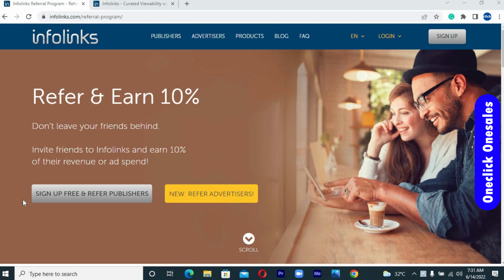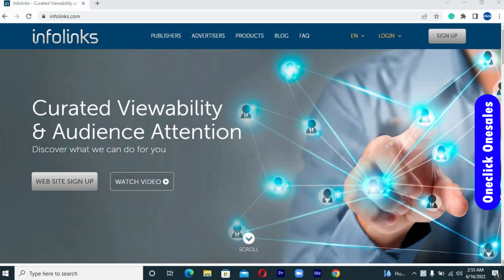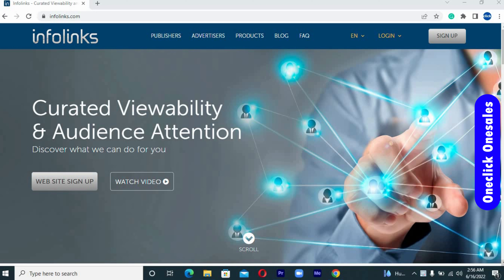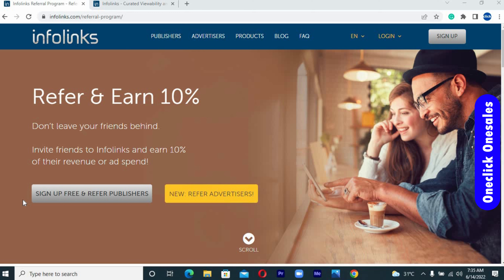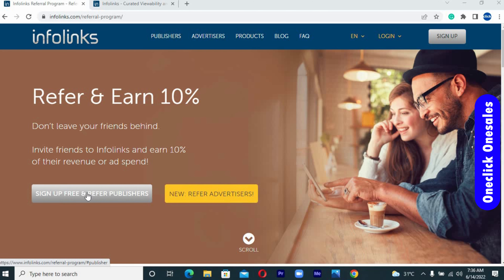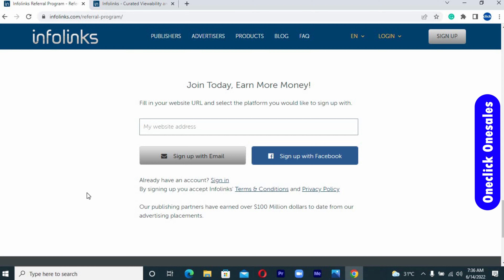Earn Money Per Referral (No Limit) - Pay Per Referral Site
Earn Money Per Referral

In this video, I show you how you can make money with referral links online. if you've always wanted to make money online this can be a great option for you as I show you how you can monetize referral links as a student or busy professional.

make money online
oneclick onesales